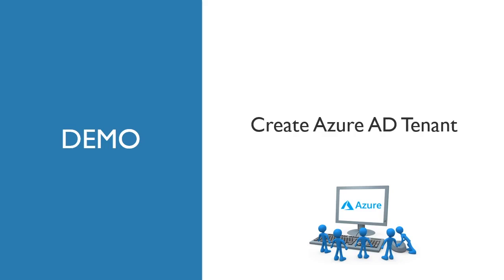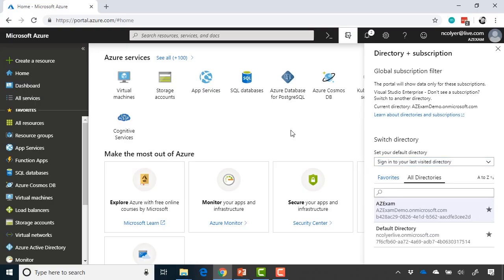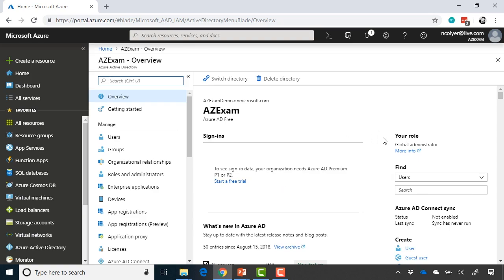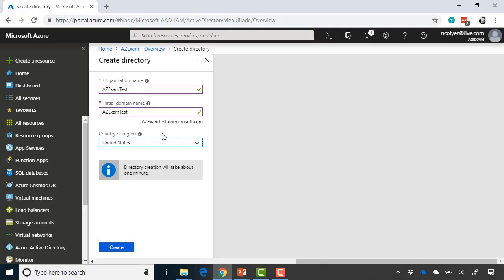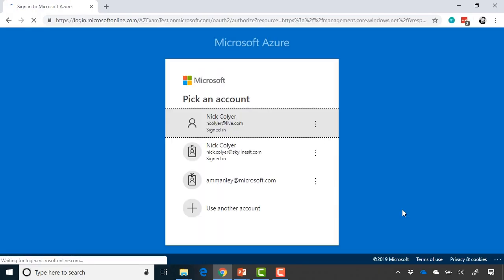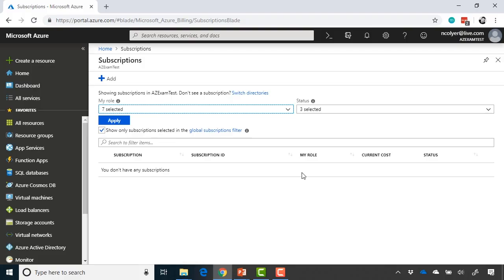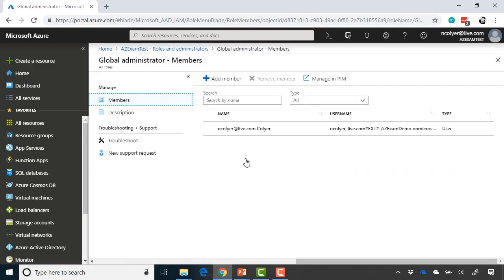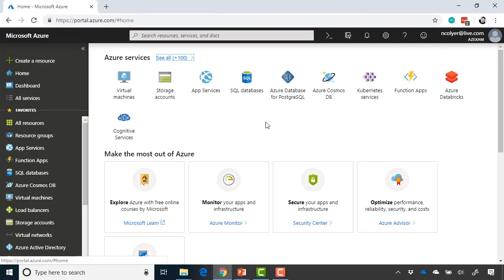20 079 Demo Create Azure AD Tenant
20 Manage Azure Active Directory